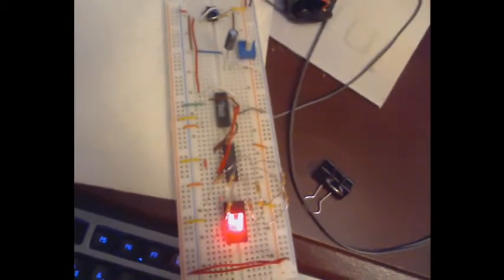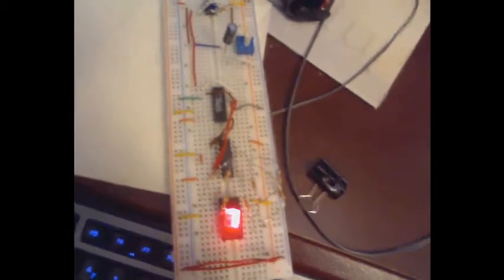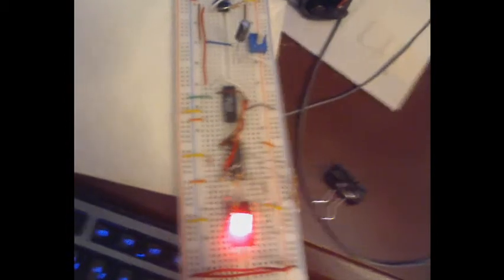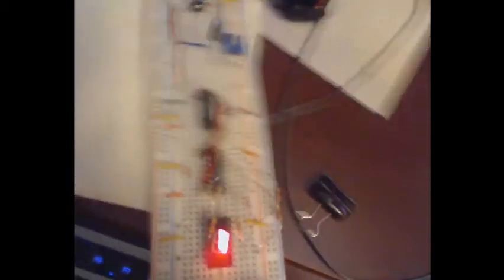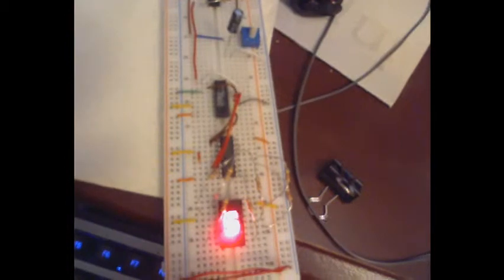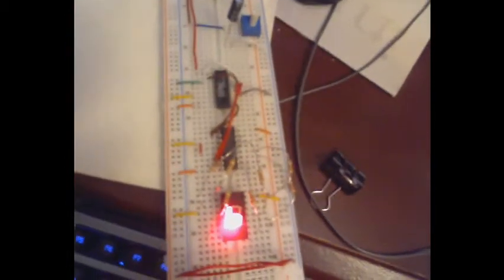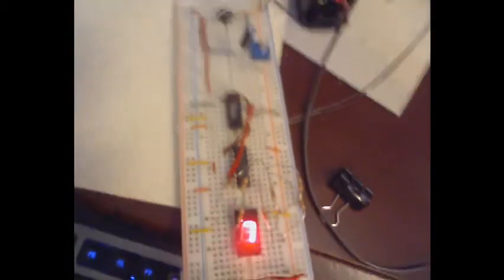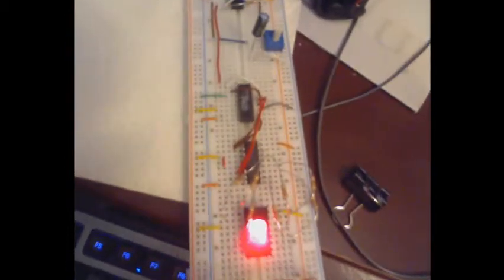Decade Counter Description.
Very rough, very quick description of a Decade Counter and 7-segment display, if you are looking for a tutorial this isn't it. Circuit uses a 555 timer, 7490 Counter, and 7447 Decoder. Apologies for horrible camera work, I recommend an airplane bag if you get motion sickness.